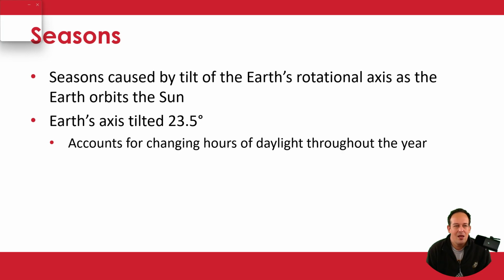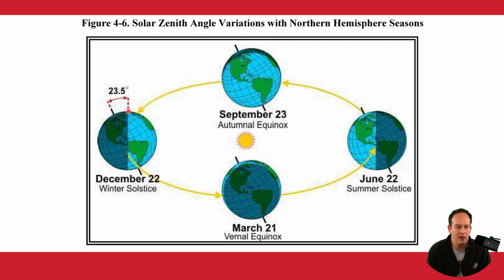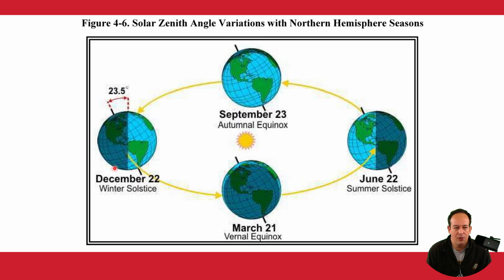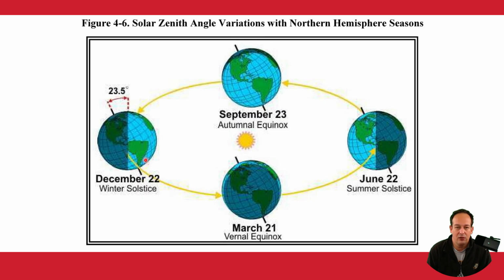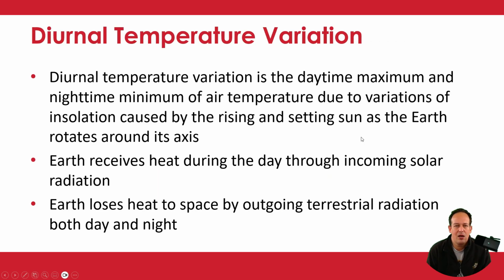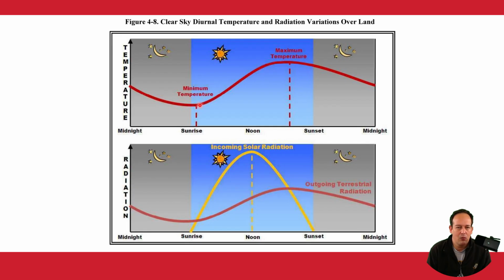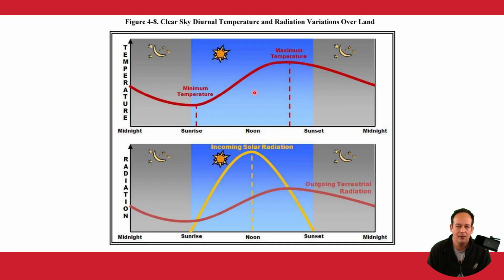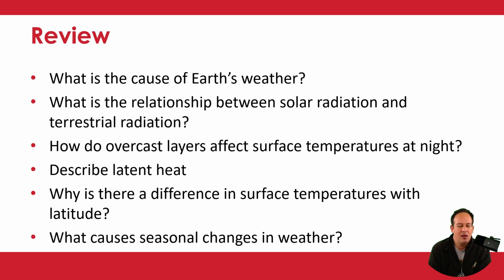Aviation Weather Ground School: Part 4d - Heat Imbalances with Seasons Diurnal Temperature Variation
If you want to learn how to fly and how to become a pilot, then you need to learn about Aviation Weather.  Meteorology is one of the most important topics to learn about, and this is the fourth video series in the Aviation Weather Playlist, where you will learn about the Earth's atmosphere, and specifically, heat imbalances during the changing seasons and from daylight to nighttime as it applies to aviation meteorology!